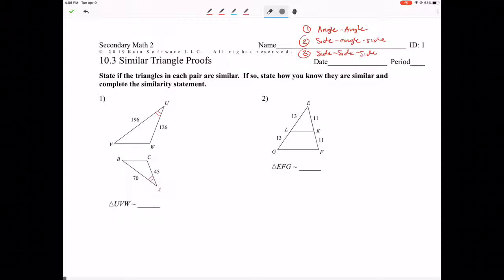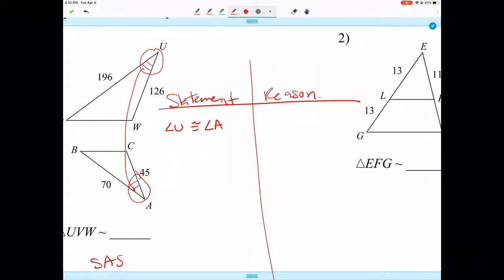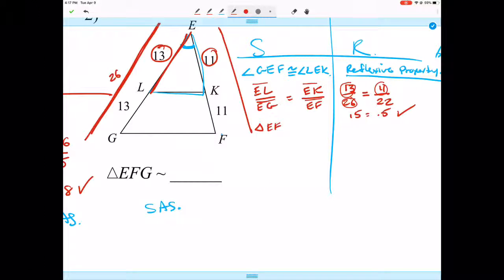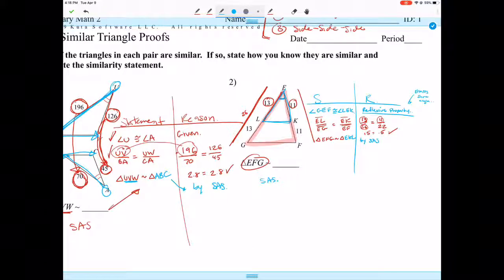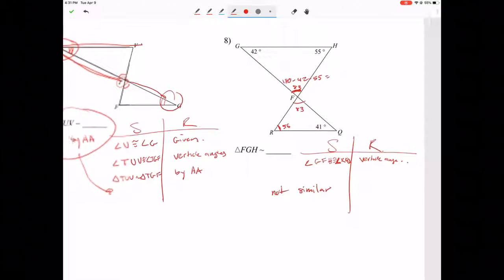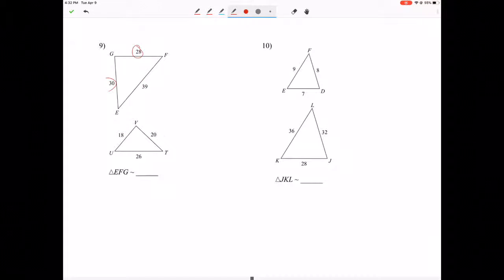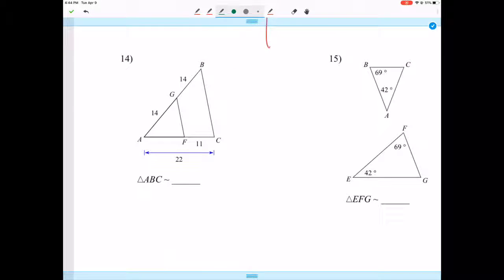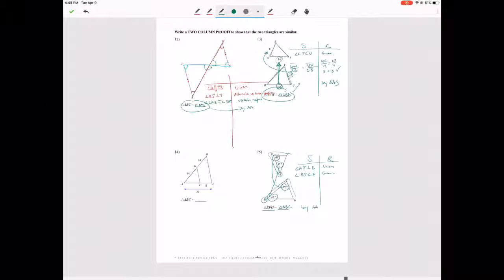Sec 2 Unit 10 more two column proofs